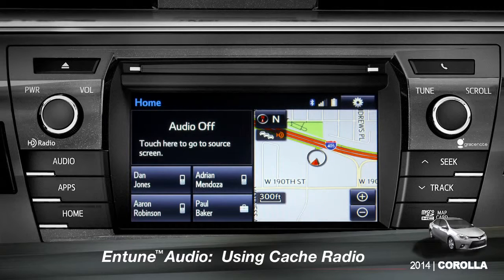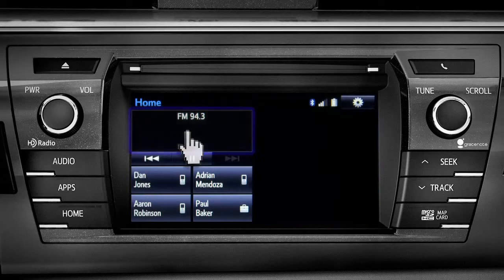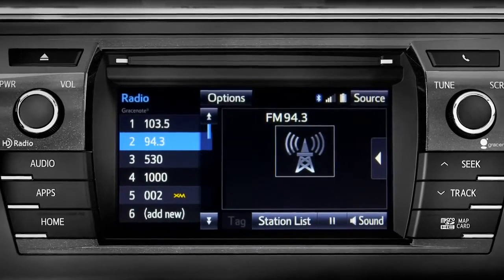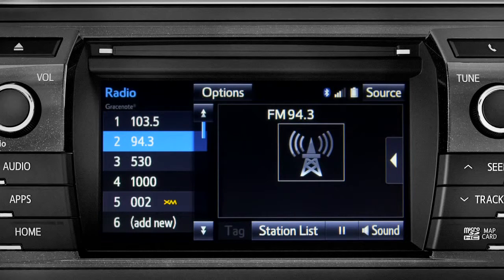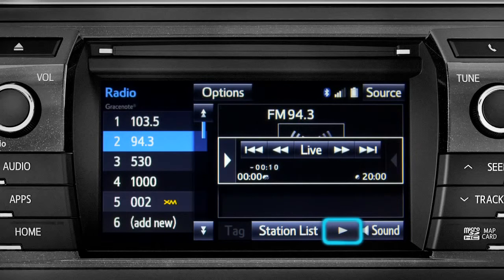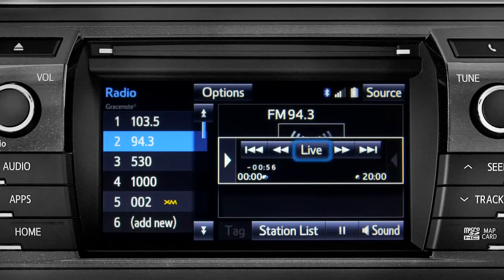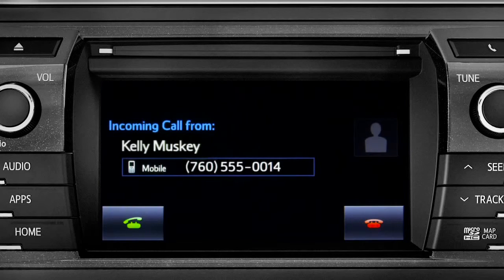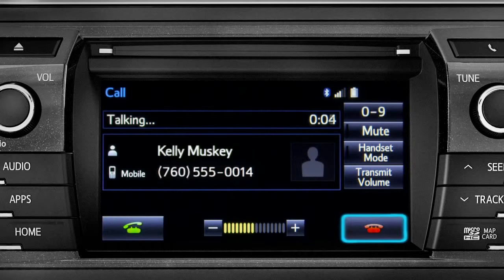Corolla How To Using Cache Radio 2014 Toyota Corolla